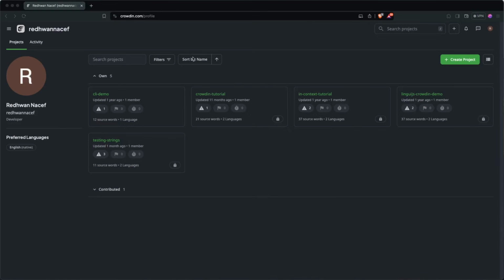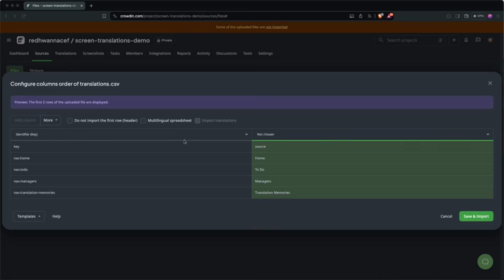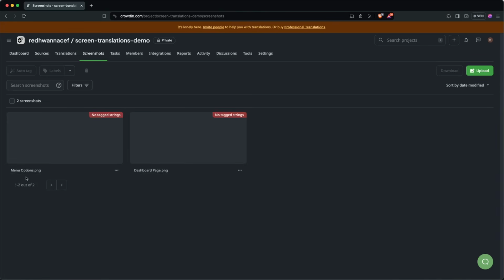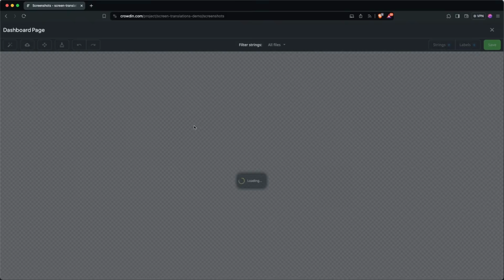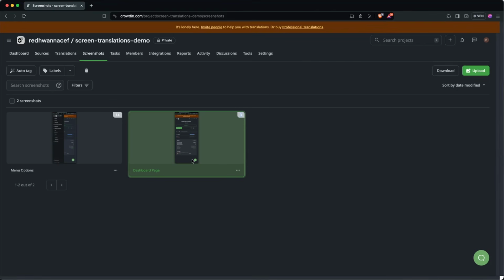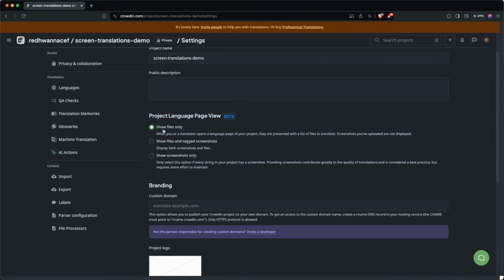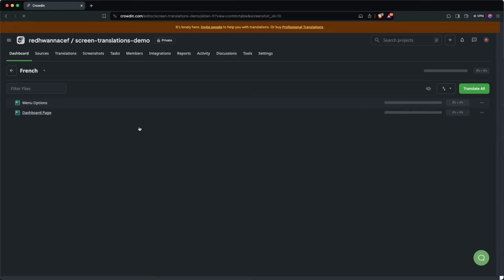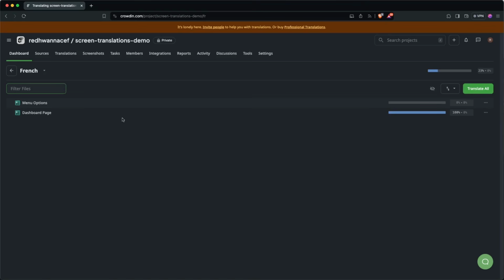UI Localization: Crowdin's Screen Translation Feature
Join us as we delve into Crowdin's cutting-edge Screens Translation feature, designed to streamline your localization efforts. From mobile apps to web interfaces, see how our intuitive tools simplify the translation of UI elements, ensuring a seamless user experience across languages.

About Crowdin ~Free 14-day trial.~
Crowdin Enterprise ~Free 30-day trial.~